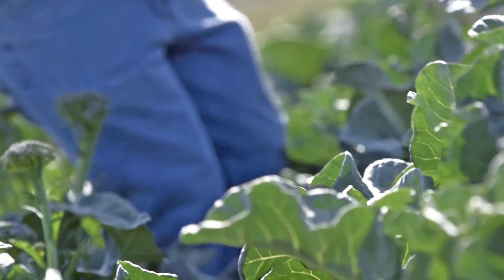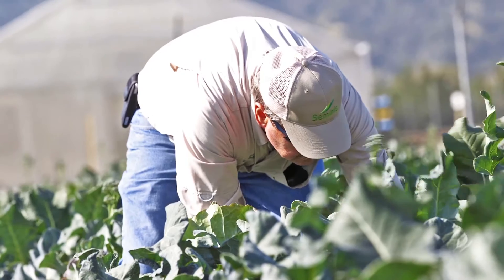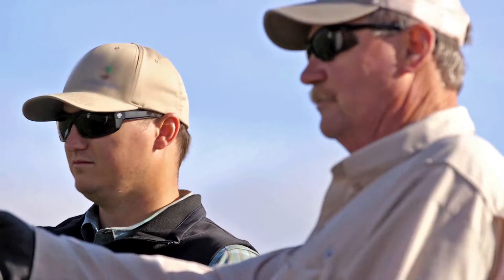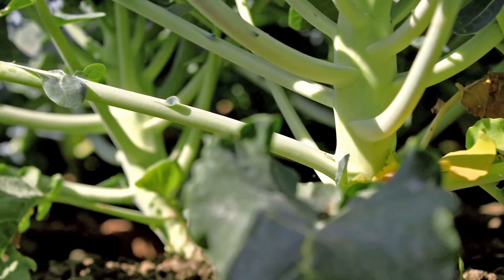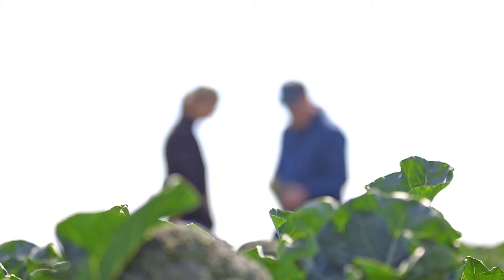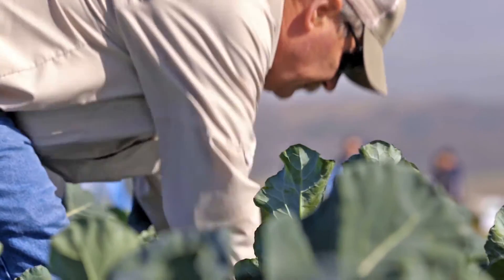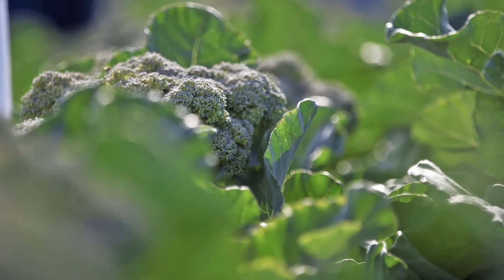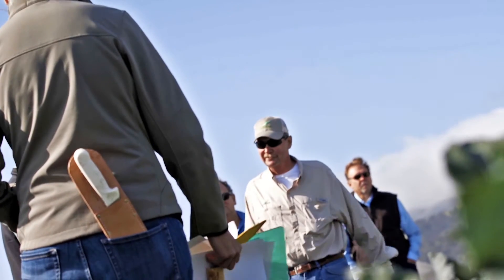Seminis® Breeder Series — Broccoli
Seminis® has a dedicated team of breeders that work to solve the issues that growers have on their fields. Gene Mero is a broccoli breeder at Seminis committed to bringing products to the market that meet both grower and consumer needs.